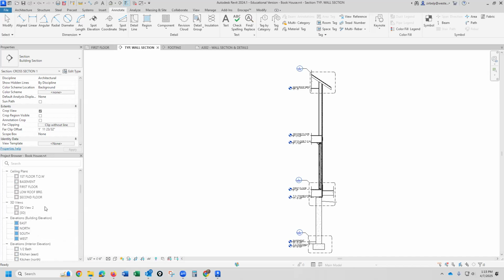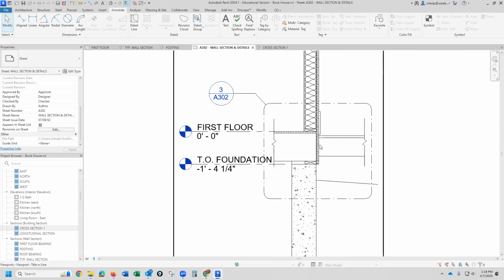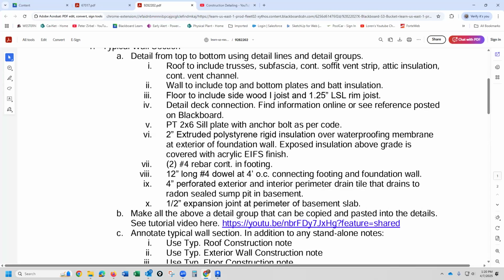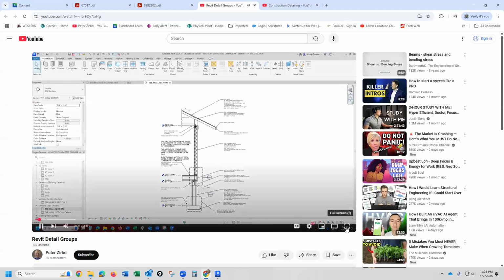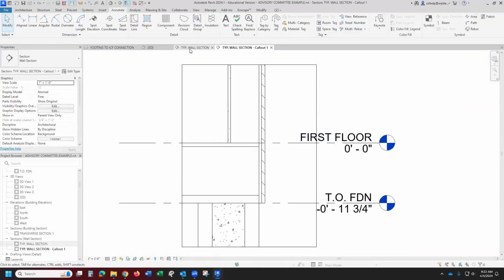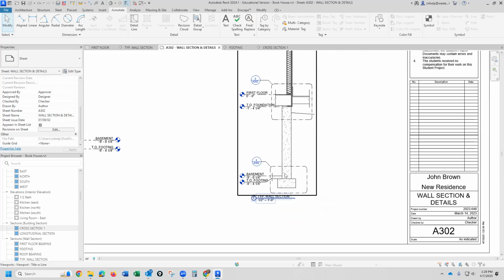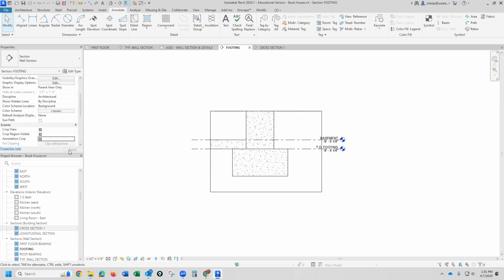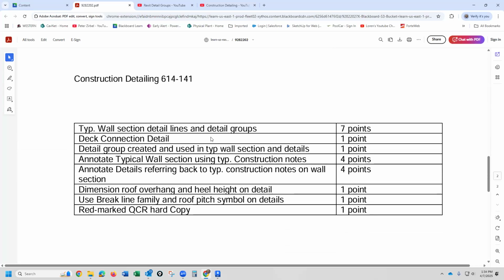4 7 25 construction detailing rec